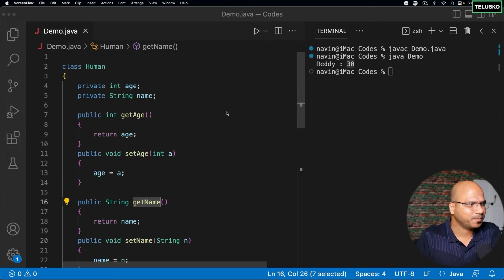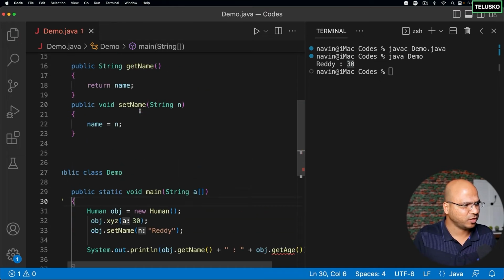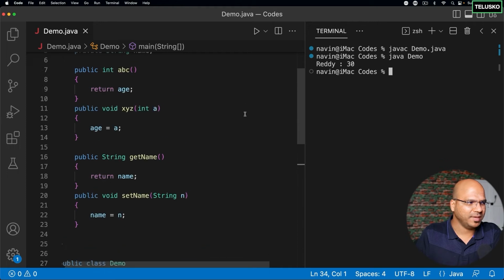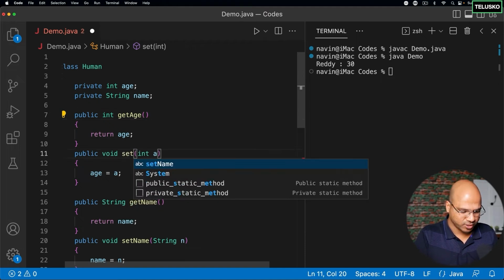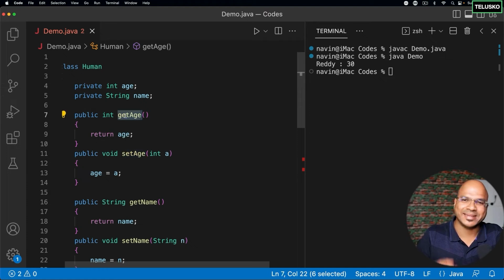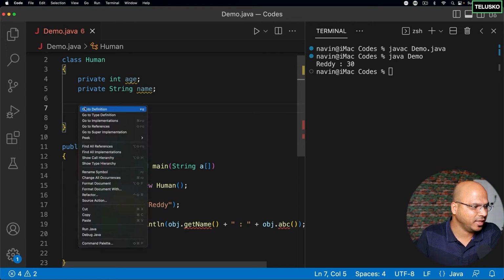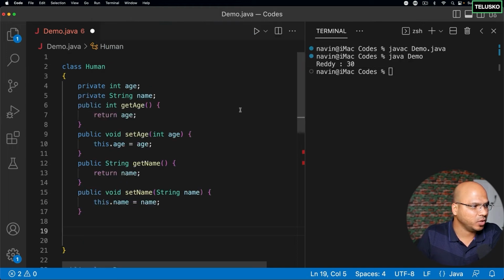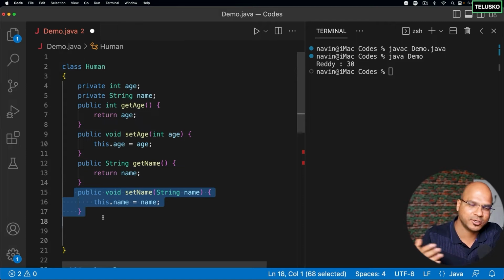#41 Getters and Setters in Java